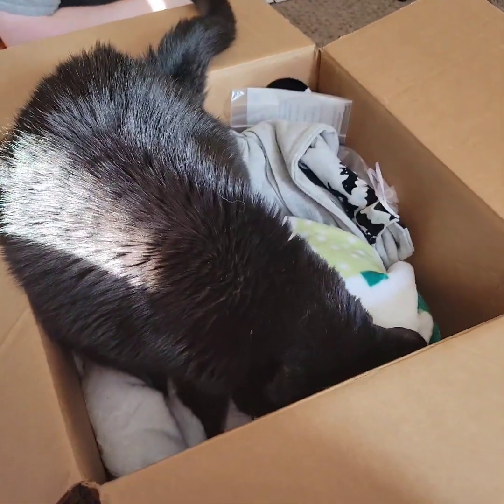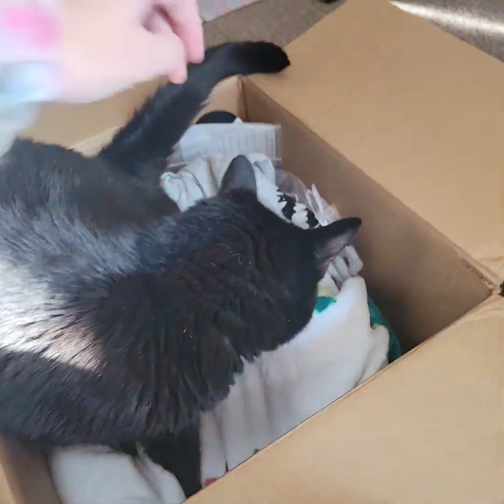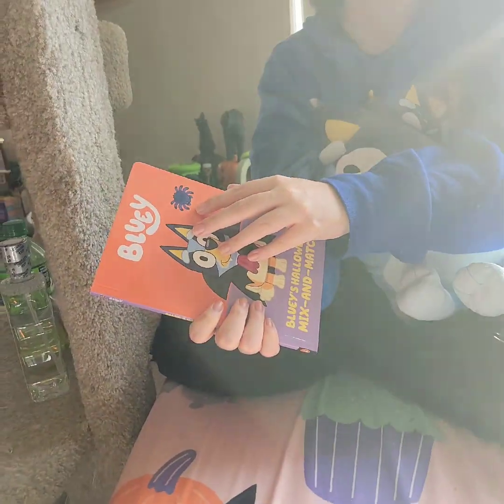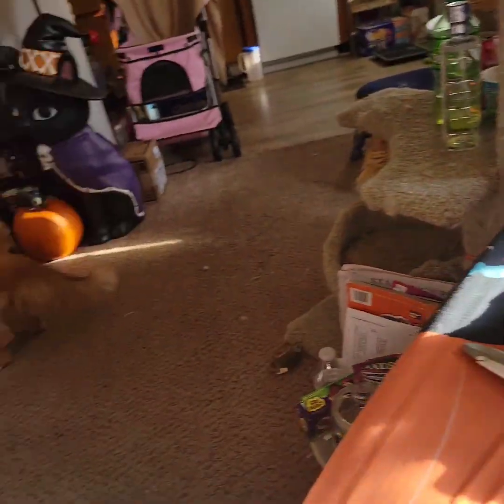Reborn Toddler Unboxing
Liam was painted by the artist Ami at Vintage Fawn Nursery. He is too cute.